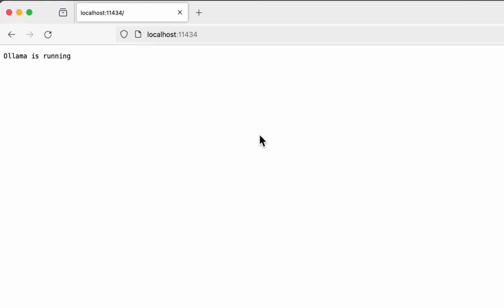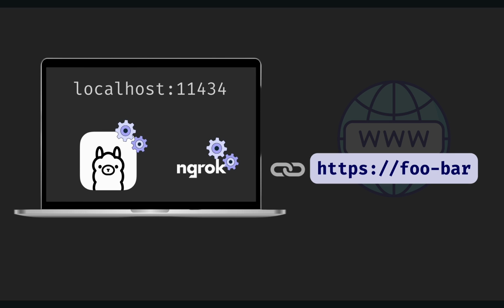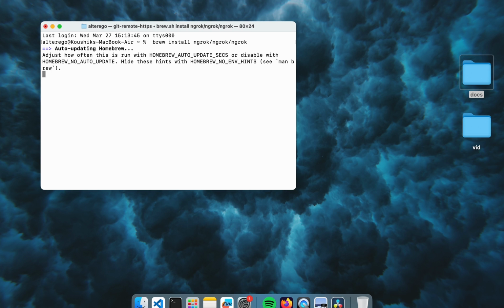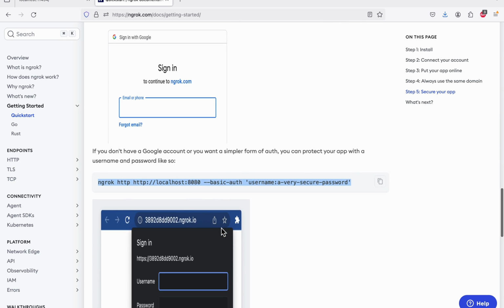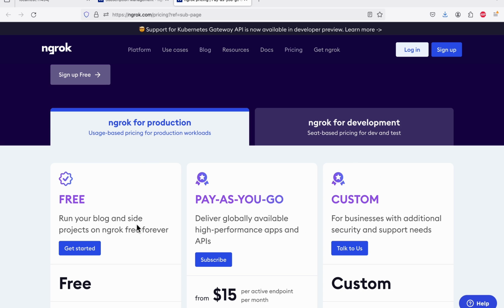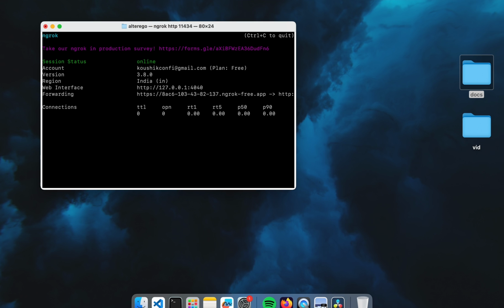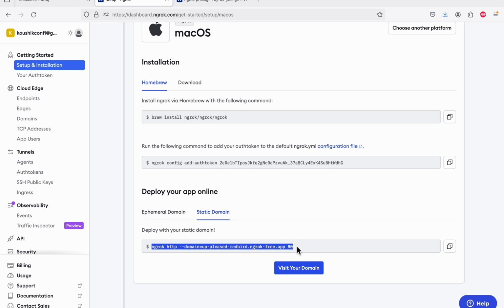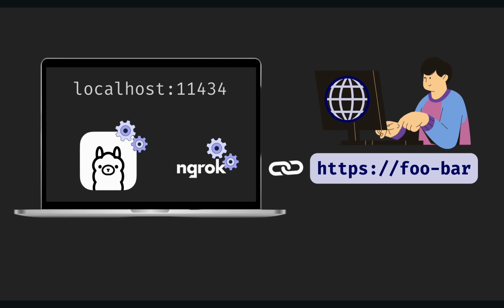Host a AI Server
Learn how to transform your PC into a public AI server with ngrok and Ollama! Watch this video to install ngrok and start sharing your AI projects with the world.

You can host large language models on your PC and share them publicly for free. We'll use ollama and ngrok for this.